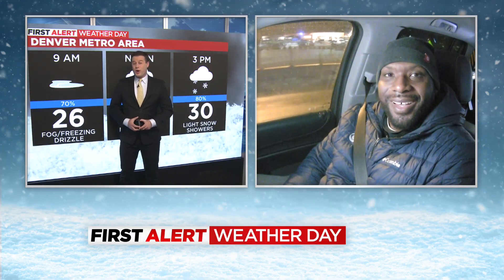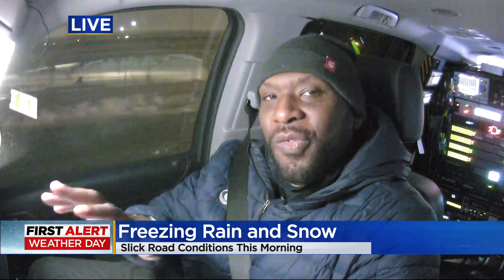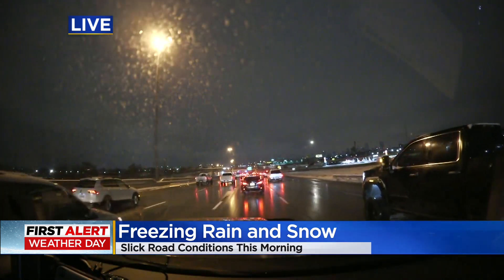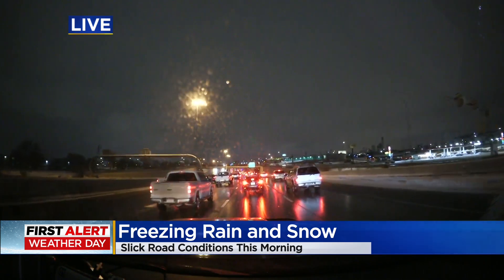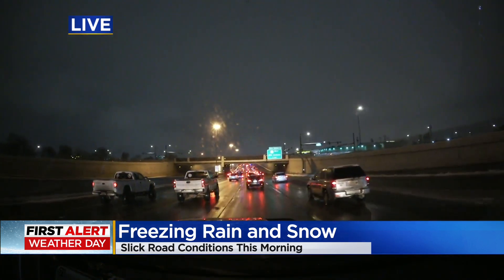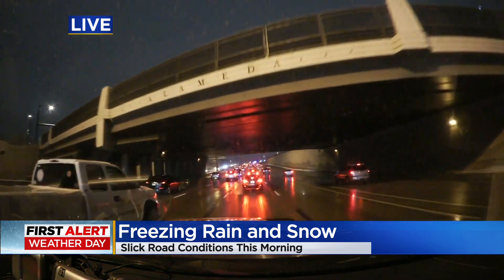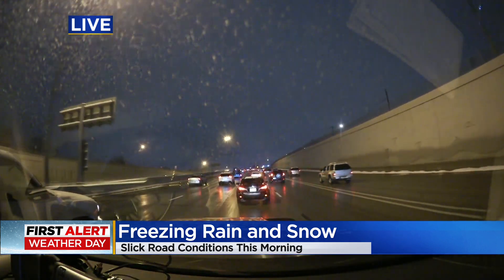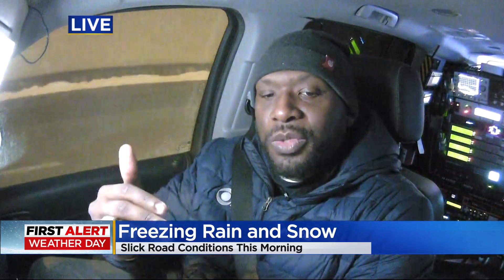Take it slow on the roads!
We were in the First Alert Weather Tracker during the First Alert Weather Day on Monday, Jan. 2, 2022 after overnight snowfall. CDOT wants us all to take it slow, as roads are slick!